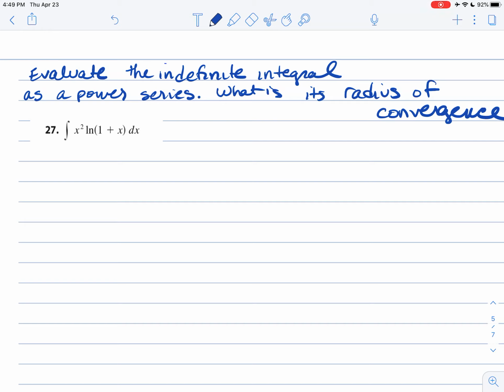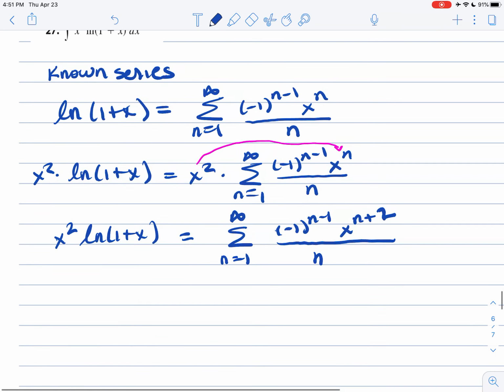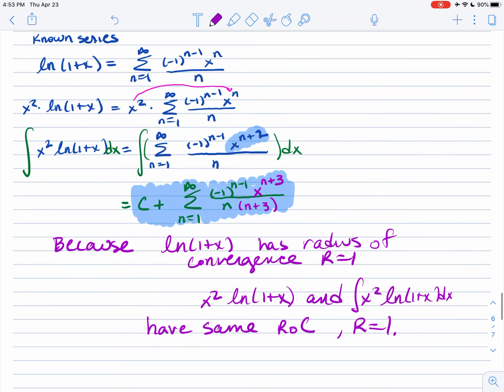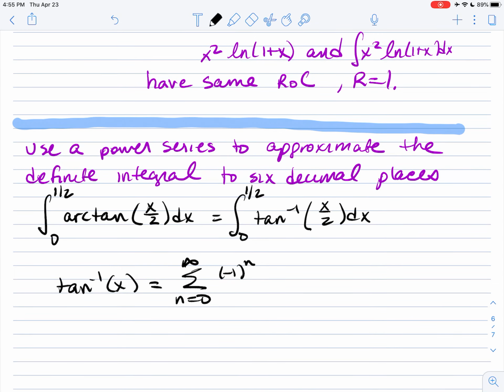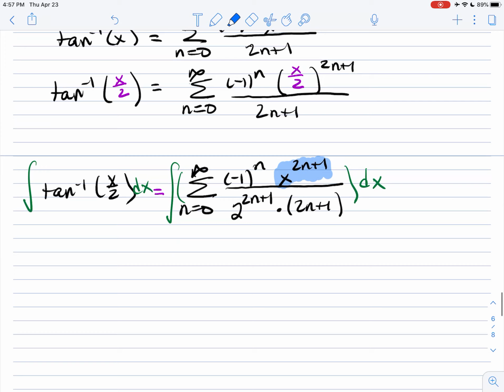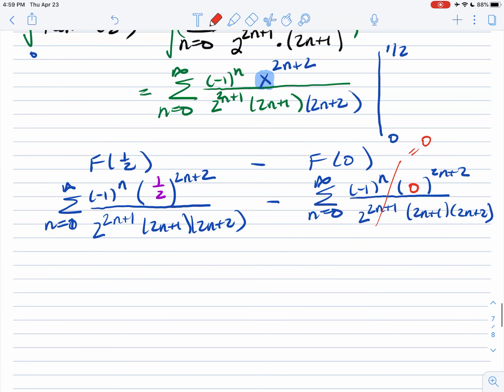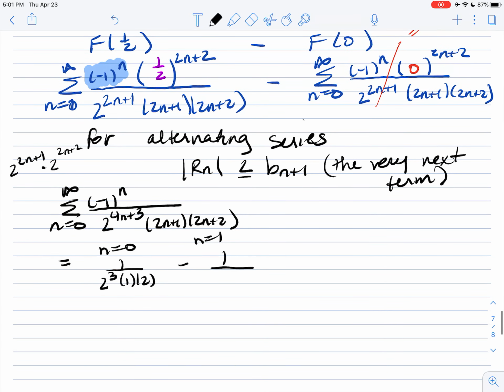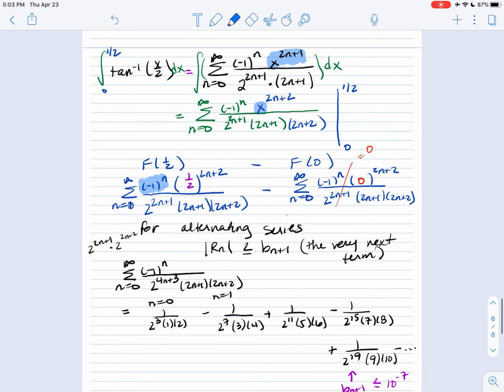11.9 Representations of Functions as Power Series - Examples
Calculus II: Infinite Series: Power Series: Representations of Functions as Power Series